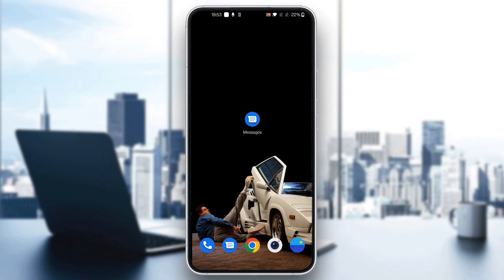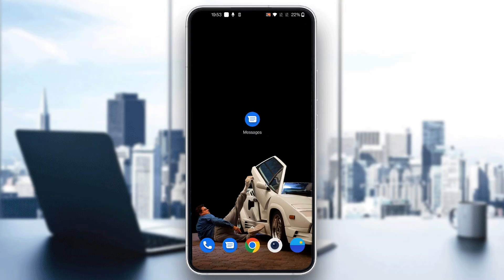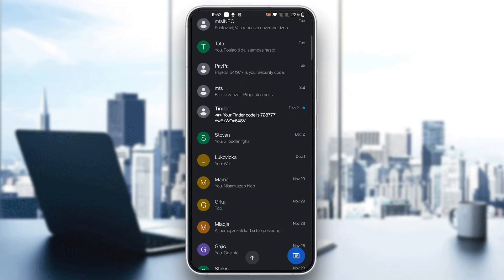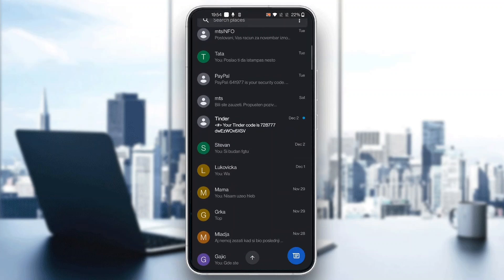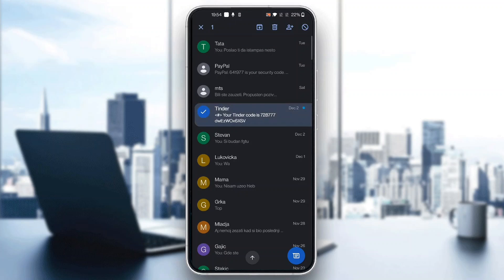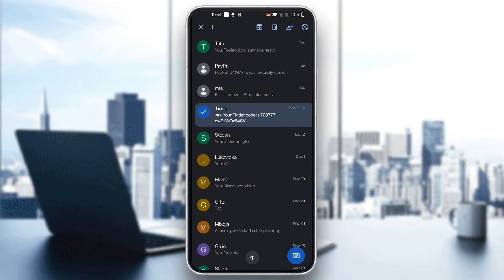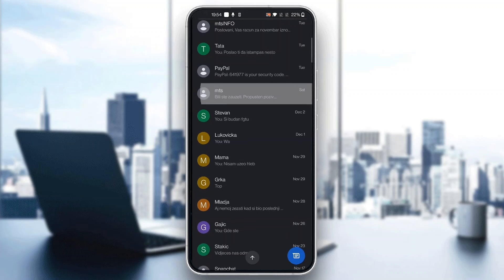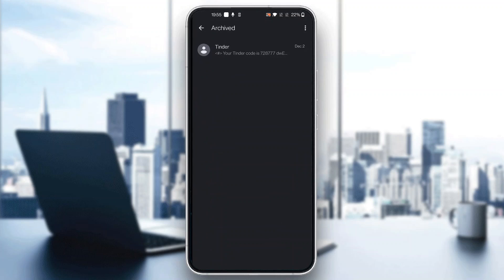How To Hide Message In Google Messages Tutorial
Today we talk about hide message in google messages,google messages,google messages app